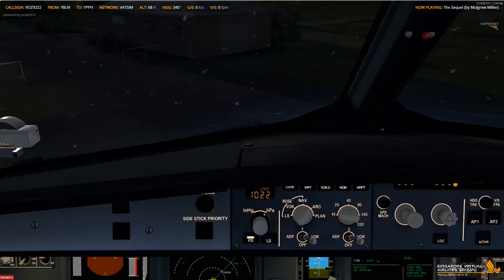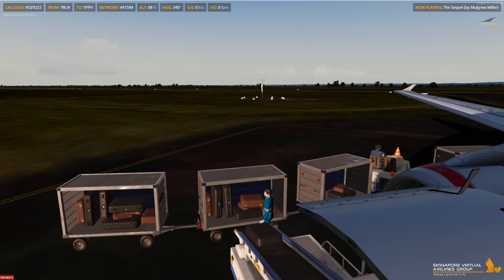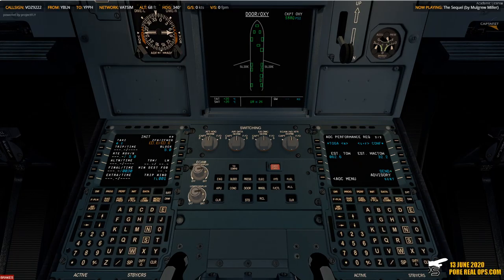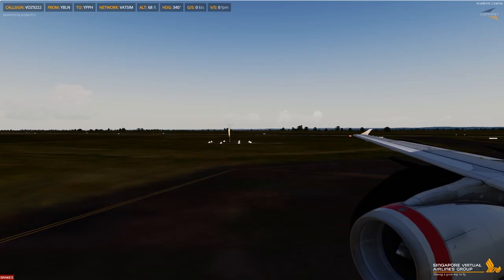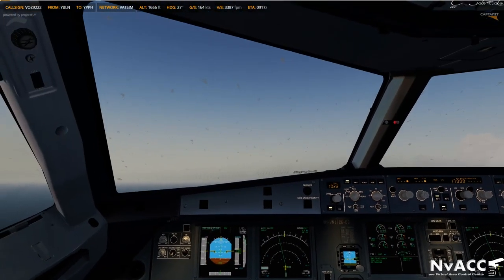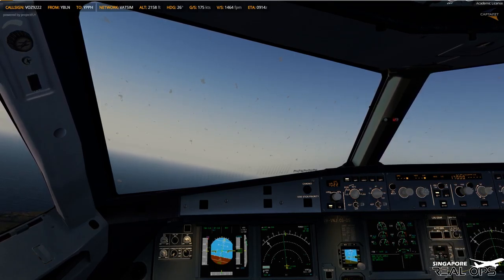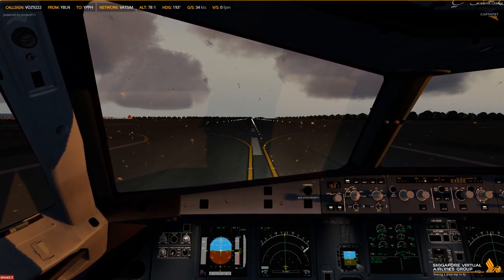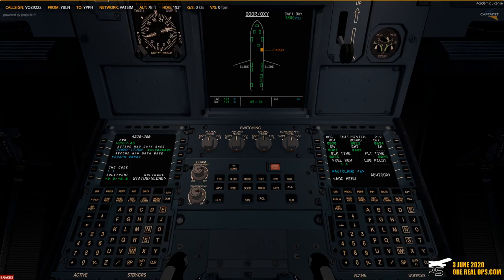How to use the AOC | FSL A320 | VATSIM | Brusselton to Perth